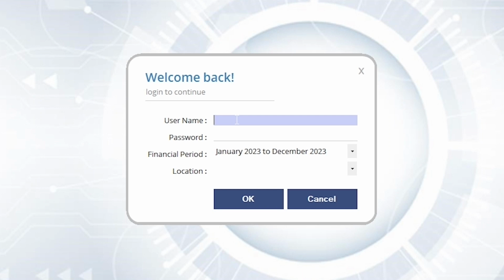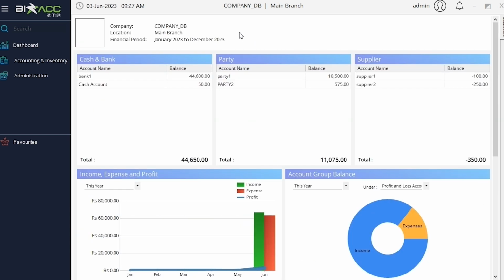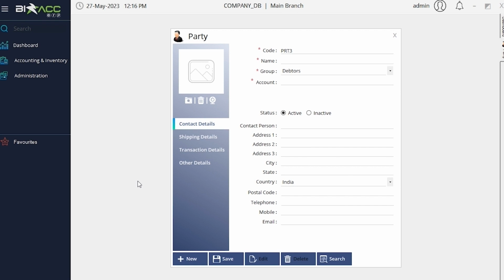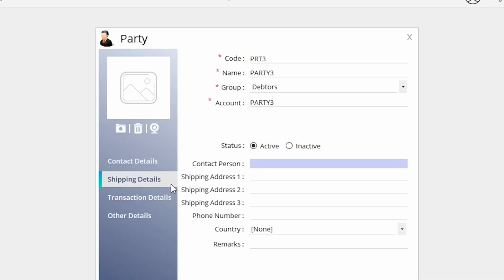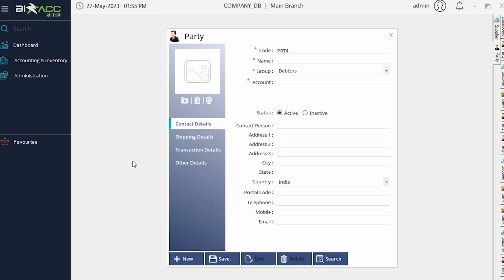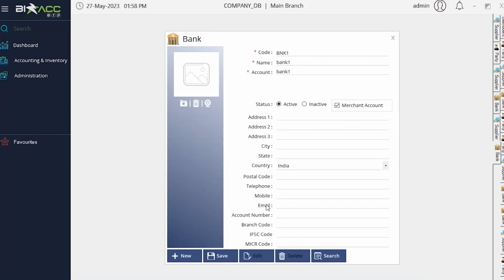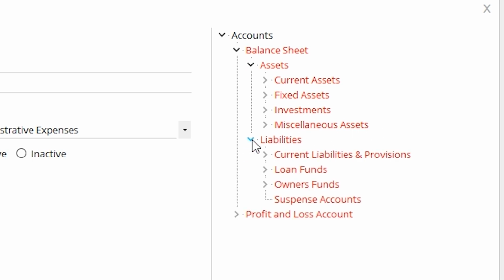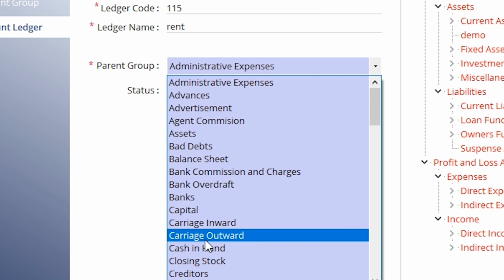BizAcc ERP | Master 1 | Tutorial Part 4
🔍 Master Your Business with BizAcc ERP | Tutorial Part 4 - Master 1 🔍 Uncover advanced functionalities and take control of your operations with BizAcc ERP. Join us for Part 4 now!